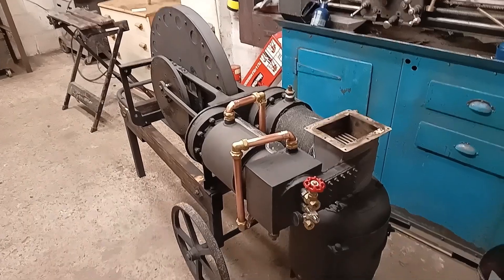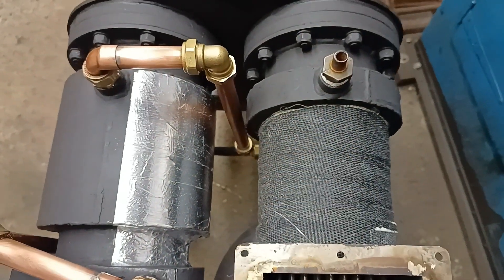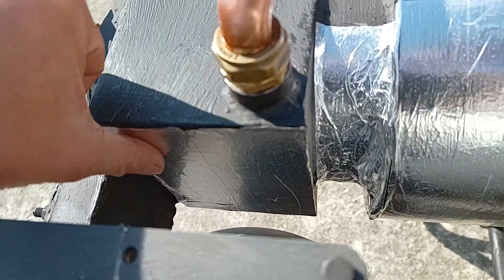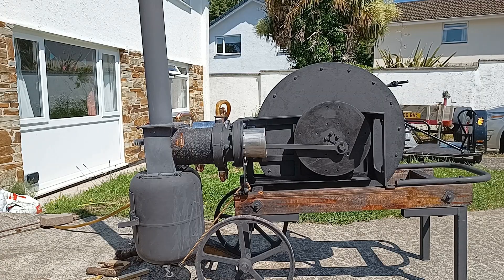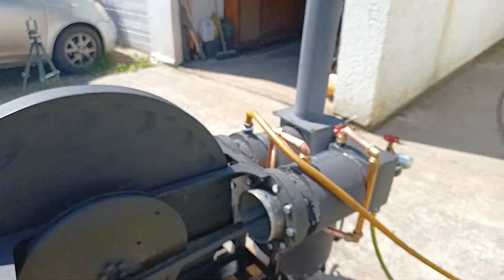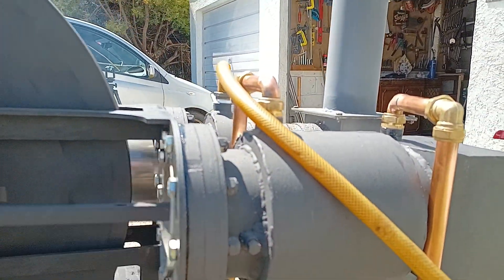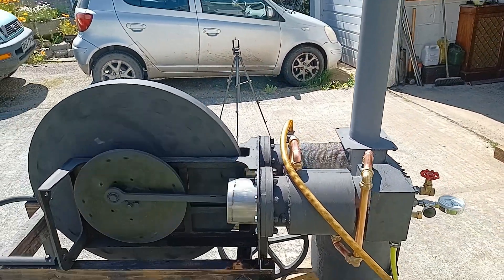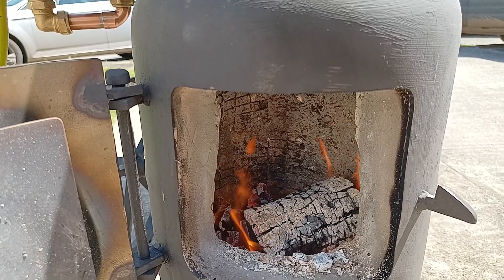Stirling Engine Horizontal Stationary Engine - Water jacket added - Part 10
Engine developed further with new additions

I designed and built this stirling engine but now it is developing into something I didn't quite plan! Best laid plans and all that! I am certainly learning a lot about what is needed to make a good engine (I am planning another build soon! Someone help me stop!)

Contents
0:30 Changes since last time
3:50 Start up!

So, since last time I have added extra water jackets to the cold cylinder and the hot leather portion. Also I have added insulation to the hot cylinder to keep it, well, hot! I've replaced the original PTFE piston slides because it was starting to melt. I've used some carbon graphite rod (12mm dia) as a bit of an experiment. I've replaced the leather lip seals for an old spare set and modified the support ring slightly.

Hopefully these changes will make the engine run better than before...

Engine seemed to run better than last time and for longer. I don't think the carbon graphite slides worked out to well because there was quite a loud knocking and grinding noise coming from it! I stripped the engine down after the run and found allot of carbon dust!

So I think that I need a better solution for the piston slides. My thoughts at the moment are to use brass rod cut to roughly 10mm long. These will locate  in the original bosses on the pistons with springs behind them to keep a constant outward pressure on the cylinder bore? The seals and the guide / support rings are going to need some more work too.